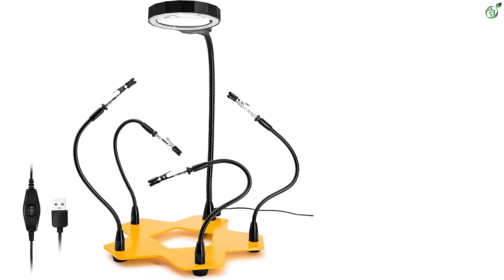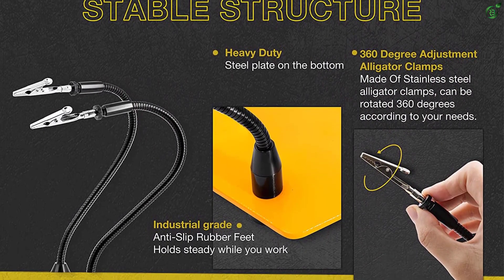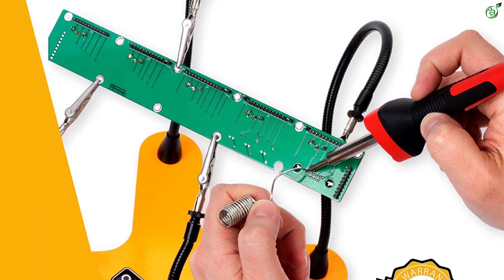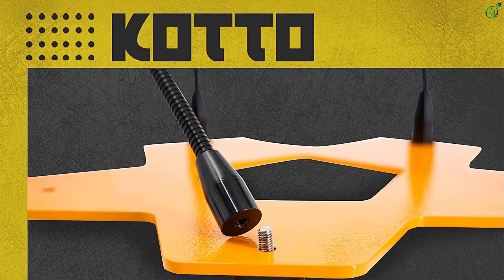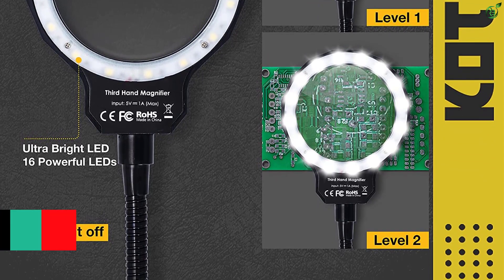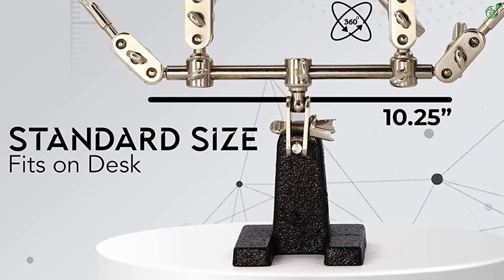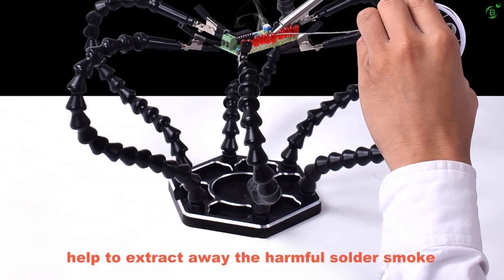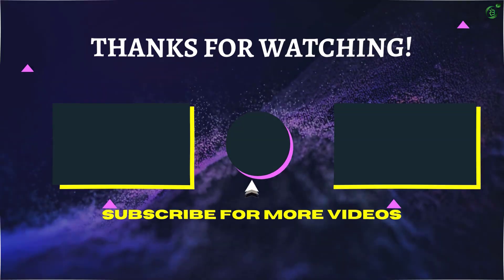Top 5 Best Soldering Helping Hands Reviews 2023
☛ All The Links to Best Soldering Helping Hands listed in this Video:-

►5. KOTTO Helping Hands Soldering.

► 4. QuadHands Soldering Helping Hand.

► 3. KOTTO Helping Hands Soldering with LED Lamp.

► 2. Ram-Pro Helping Hands Magnifier Glass.

►1. Newacalox Helping Hands Soldering.